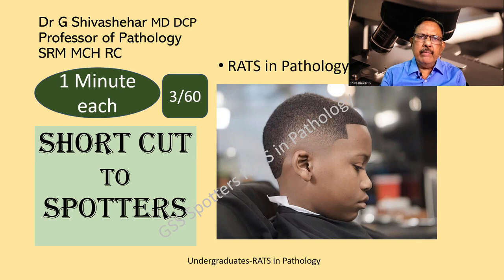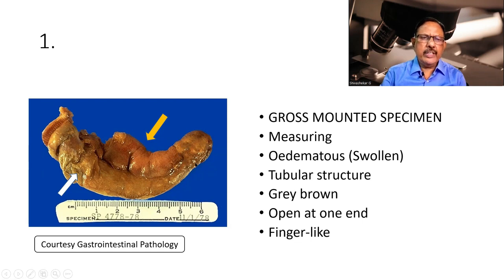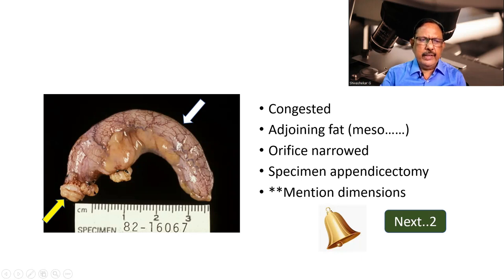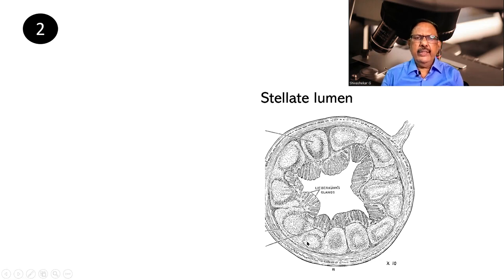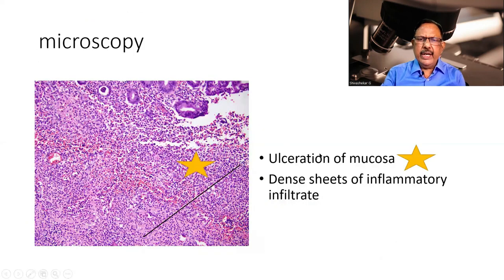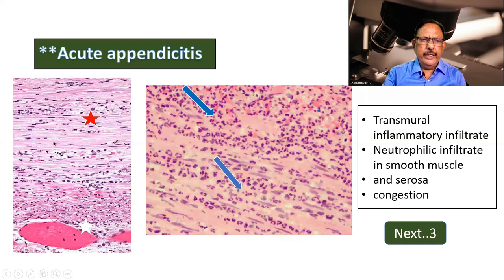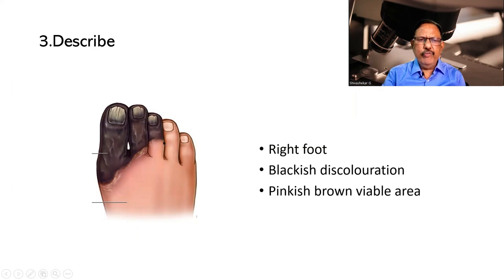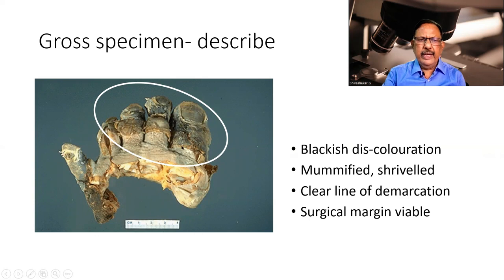Undergraduates Shortcut to Spotters Pathology Dr GSS SRM MCH RC